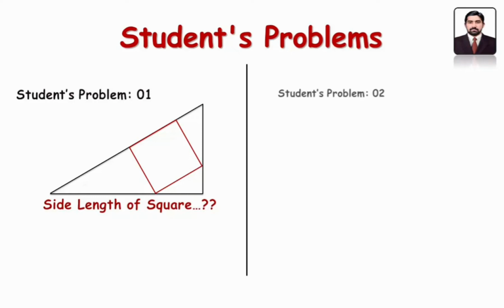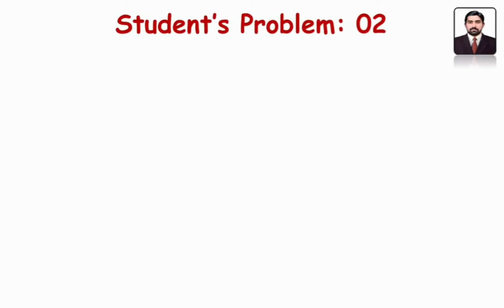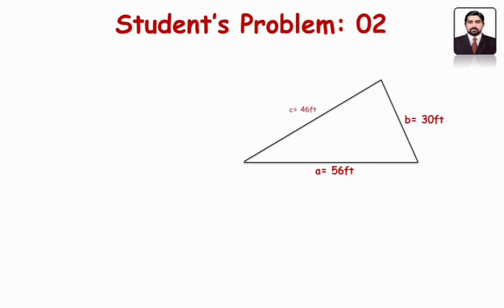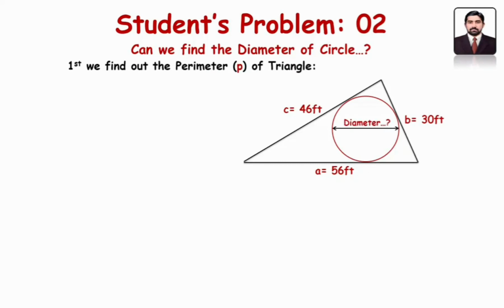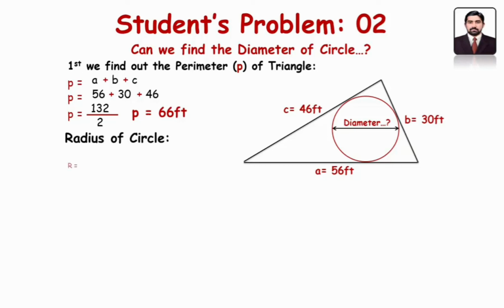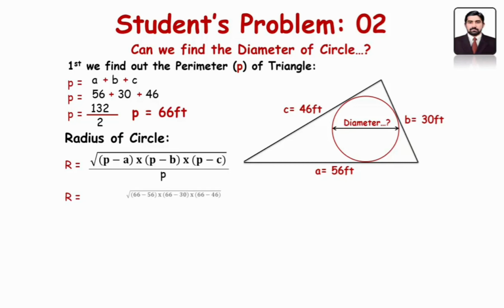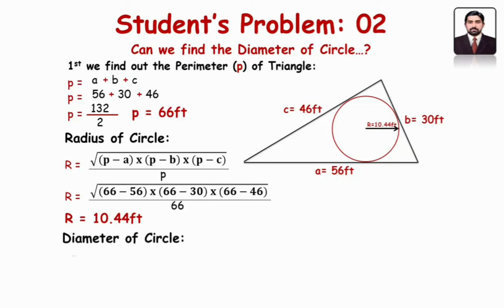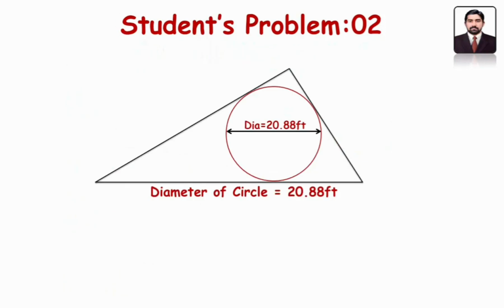Circle inside in a Tringle | Student's Problem:02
Here we solved the Students Problem: 02 that is about "Circle inside in a Tringle" and find out the Diameter of the Circle. Before this one we also solved the Students Problem: 01 that is about "Square inside in a Triangle"and we find out the Side Length of Square.